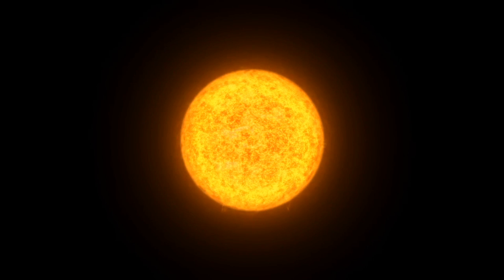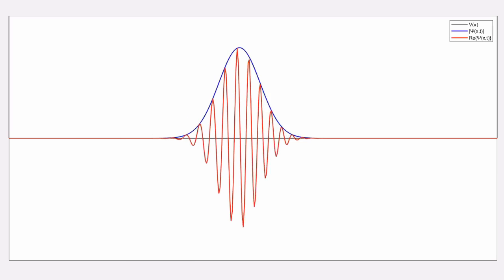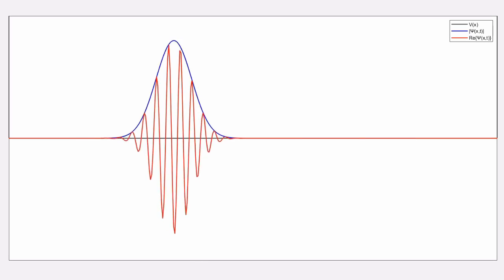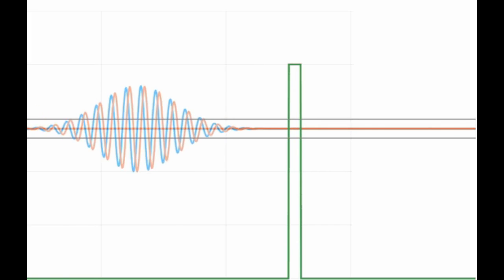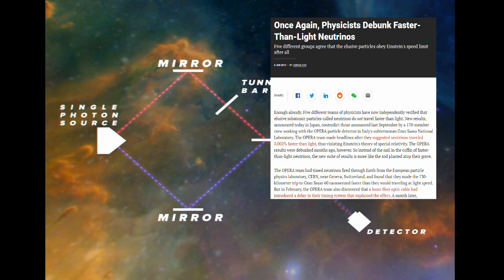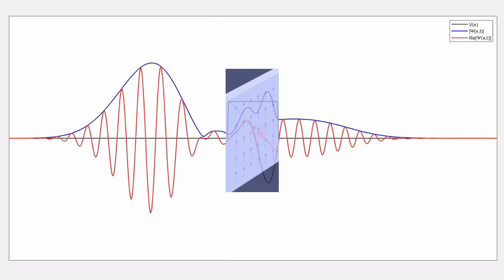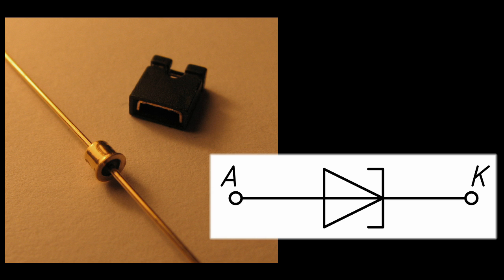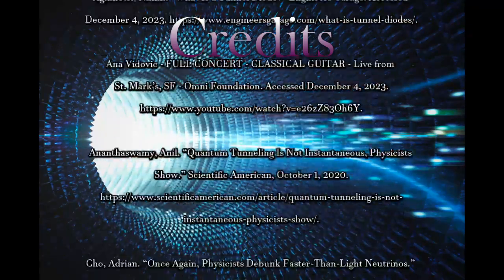Quantum Tunneling - A Brief Synopsis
My class project; intended for educational use only

Works Cited:
Agnihotri, Nikhil. “What Is a Tunnel Diode?” Engineers Garage. Accessed

Ana Vidovic - FULL CONCERT - CLASSICAL GUITAR - Live from St. Mark’s, SF - Omni Foundation. Accessed December 4, 2023.

Ananthaswamy, Anil. “Quantum Tunneling Is Not Instantaneous, Physicists
Show.” Scientific American, October 1, 2020.
instantaneous-physicists-show/.

Cho, Adrian. “Once Again, Physicists Debunk Faster-Than-Light Neutrinos.”
Science Insider. Science.org, June 8, 2012.
light-neutrinos.

Evincism. “Most Stars Shouldn’t Exist – Quantum Tunneling In the Sun,”

PBS Space Time | Is Quantum Tunneling Faster than Light? | Season 2
| Episode 9 | PBS. Accessed December 4, 2023.

Physics LibreTexts. “7.7: Quantum Tunneling of Particles through Potential
Barriers,” November 1, 2016.
Physics_(OpenStax)/University_Physics_III_-_Optics_and_Modern_Physics_(Open
Stax)/07%3A_Quantum_Mechanics/7.07%3A_Quantum_Tunneling_of_Particles_
through_Potential_Barriers.

Technology, Electrical. “Photodiode - Symbol, Types, Construction, Working and
Uses.” ELECTRICAL TECHNOLOGY, July 11, 2022.

Wolchover, Natalie. “Quantum Tunnels Show How Particles Can Break the
Speed of Light.” Quanta Magazine, October 20, 2020.